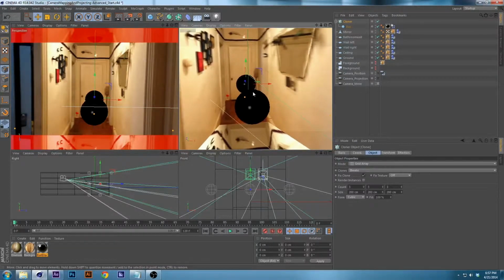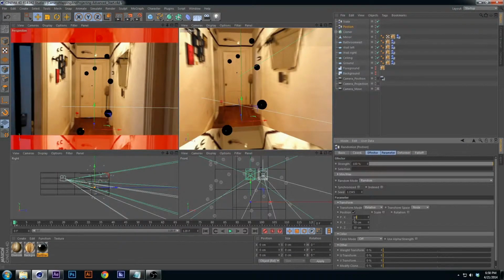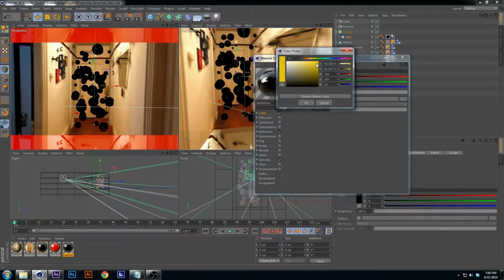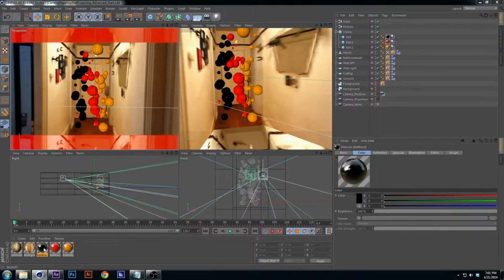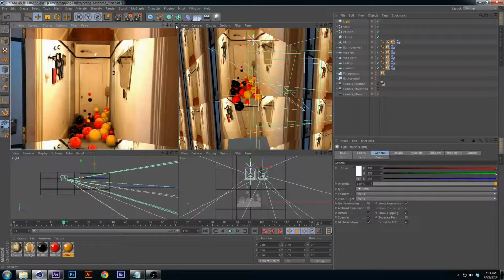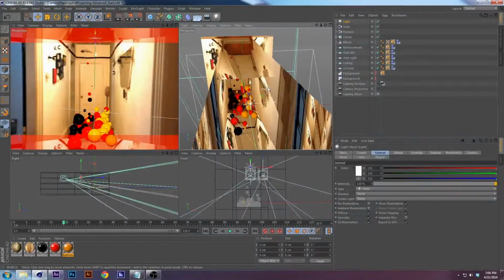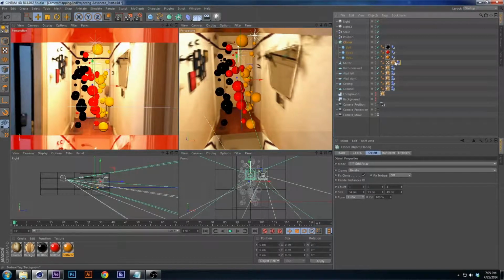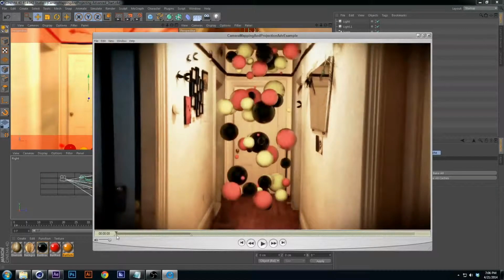Tutorial : ADVANCED : Cinema 4D Camera Mapping and Camera Projection Part 2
Here is the requested ADVANCED tutorial that goes over Camera Mapping and Camera Projection (Camera Calibrator) in Cinema 4D.